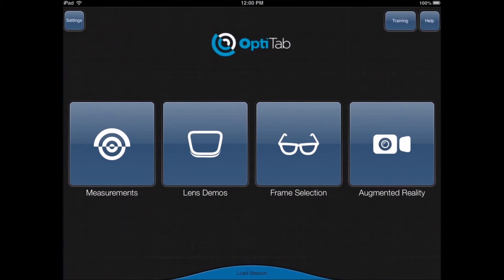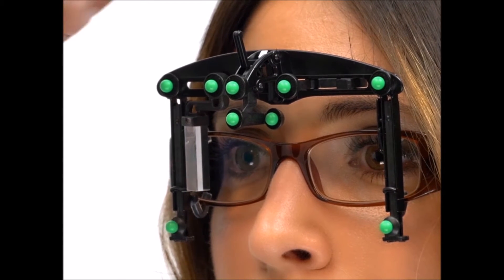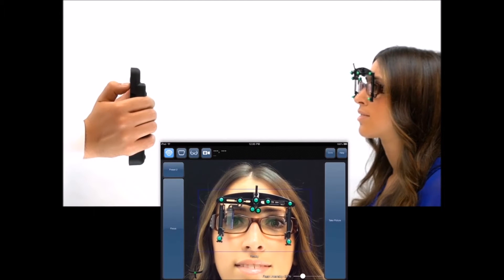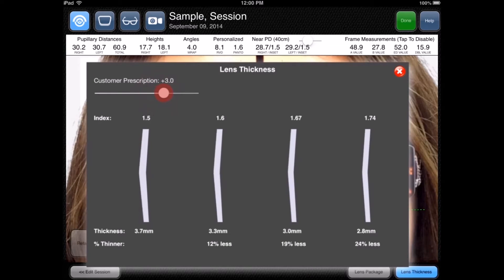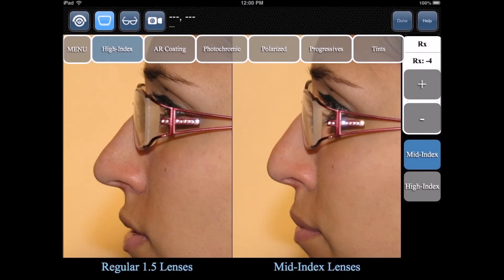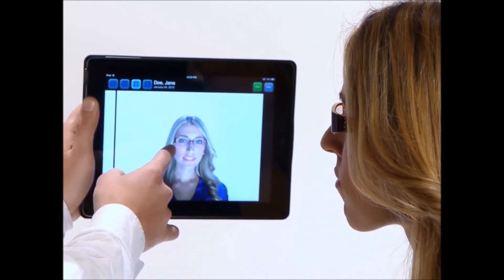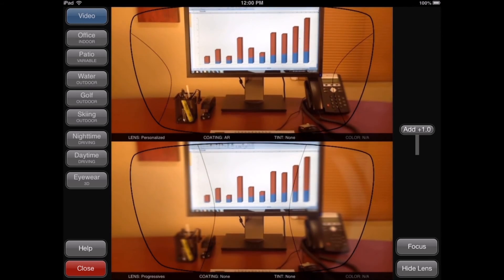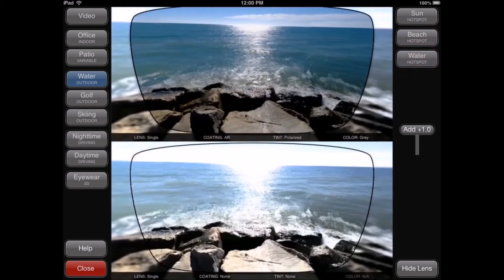OptiTab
This Video Centration System is a unique measurement systems in the market with the capability to gather all important centration data just with one picture. Take a look how easy the process is with an astonishing good precision in it's range of mobile measuring units.